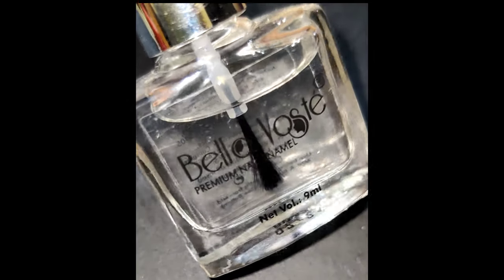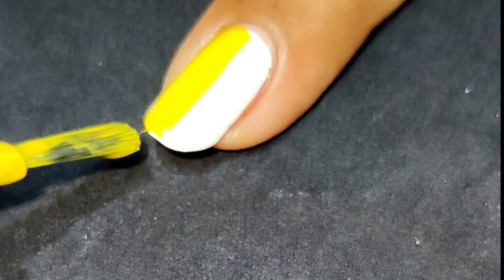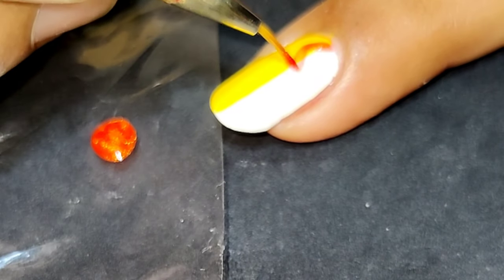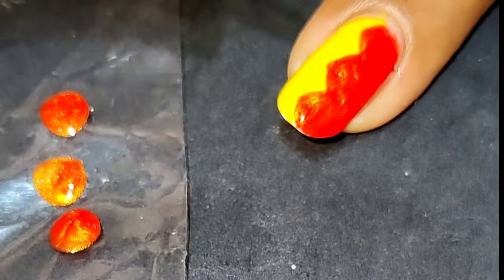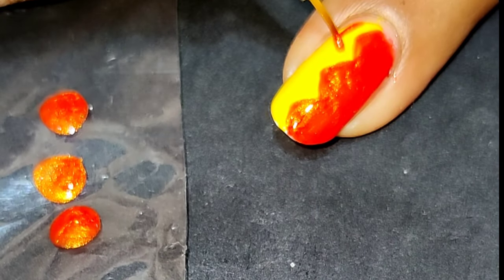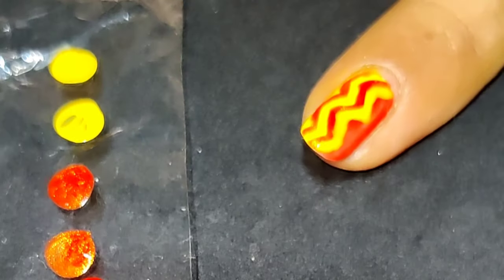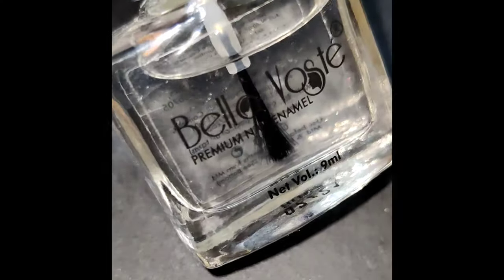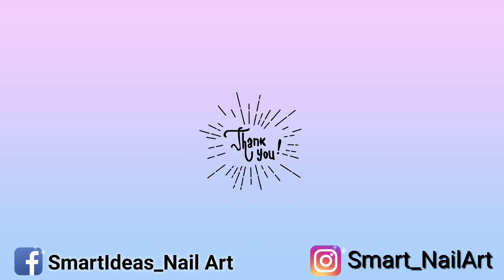Summer Nail Art Designs 2022 ❤️ A beginner friendly Nail Design using a Nail Art Brush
Here I am sharing a beginner friendly nail art design using the nail art brush. Enjoy Watching!

Base Coat/Top Coat

Nail Art Products Links :
1. Set of Dotting Tools (used here)
2 Set of Nail Art Brushes
3. Dotting Tools and Brushes Combo
4. Nail Art Liner Brushes, Nail Art Pen, Striping Brushes
5. Striping Tapes
6. Set of Dotting Tools, Nail Art Brushes and Striping Tapes
7. Nail Polish Remover : Kara Nail Polish Remover Wipes
Nail Polish Remover Wipes by Insight Cosmetic
Nail Polish Remover : Elle 18